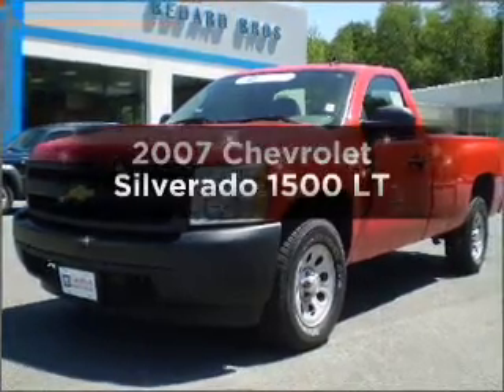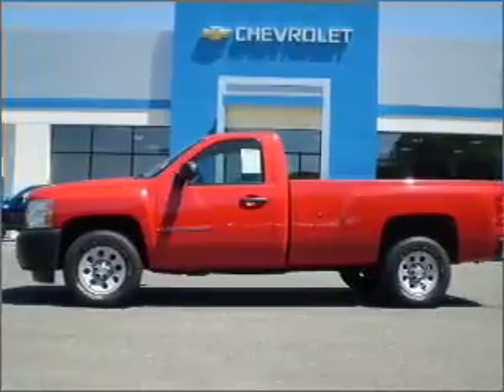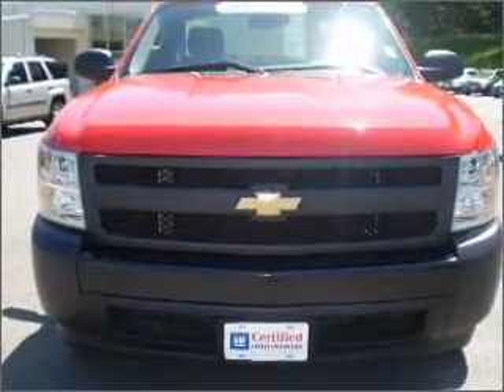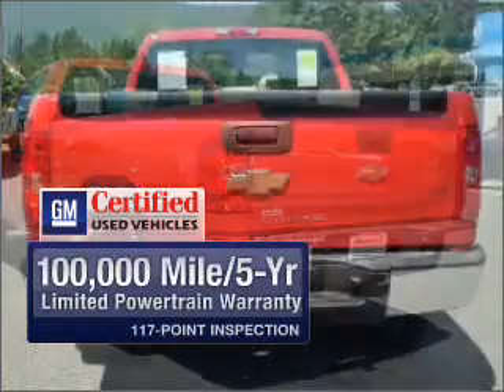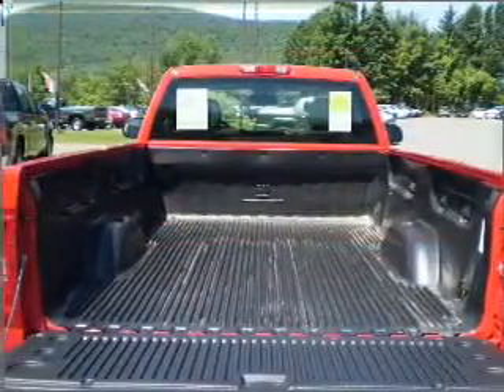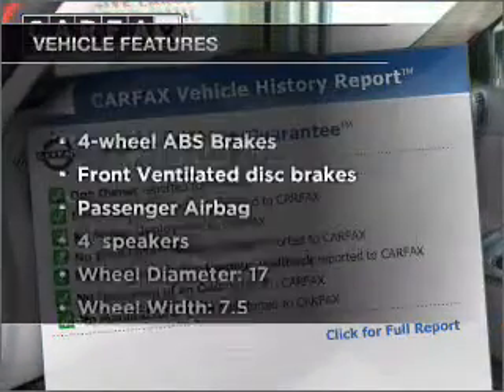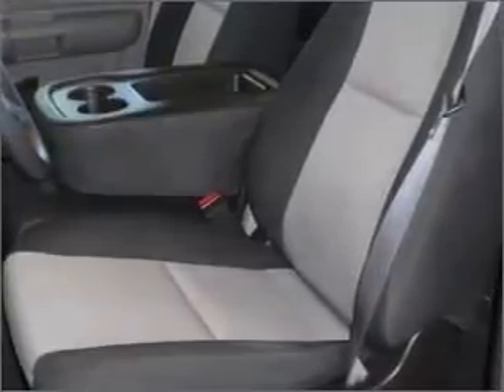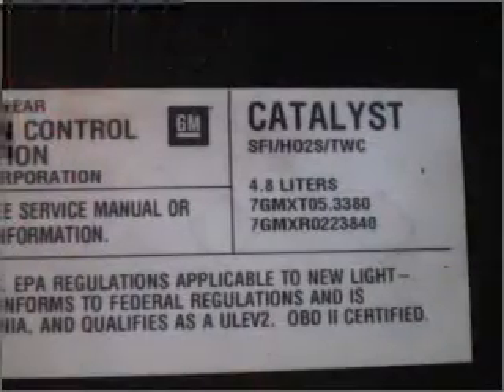2007 Chevrolet Silverado 1500 - CHESHIRE MA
Year: 2007
Make: Chevrolet
Model: Silverado 1500
Trim: LT
Engine: 4.8 liter 8 cylinder 16 valve
Transmission: 4-Speed Automatic
Color: Red
Mileage: 17280
Address:
452 S State Rd